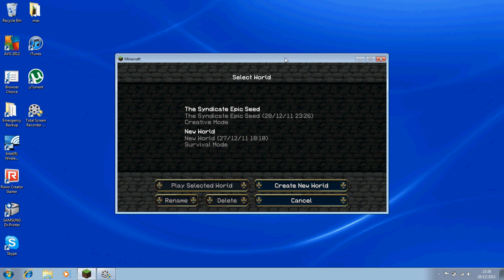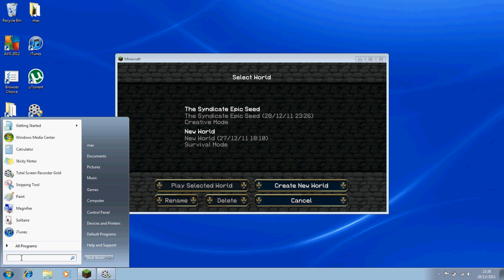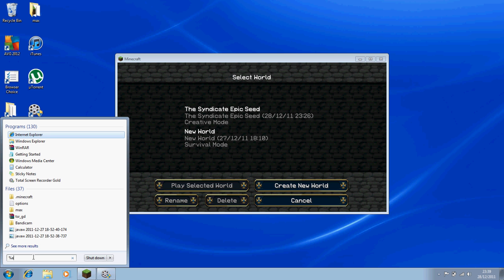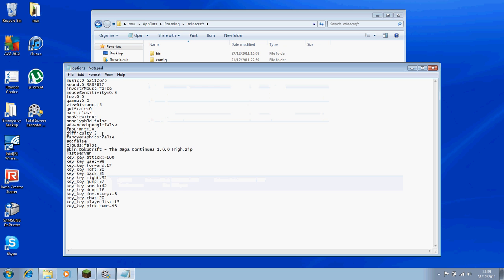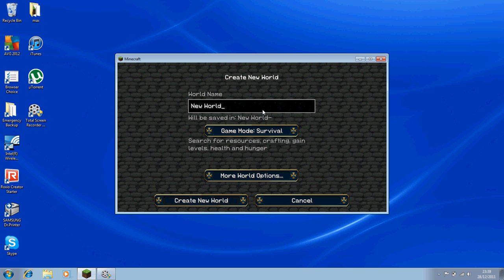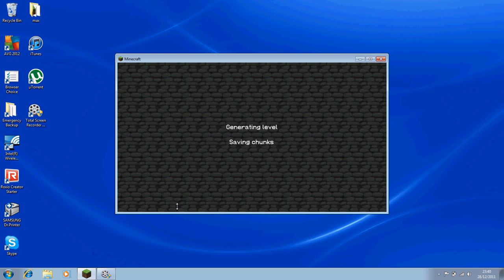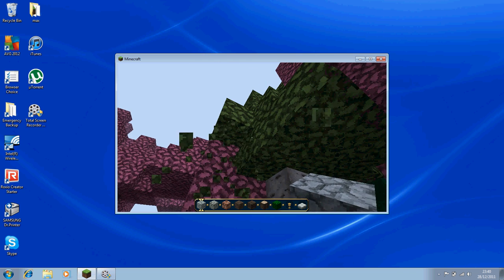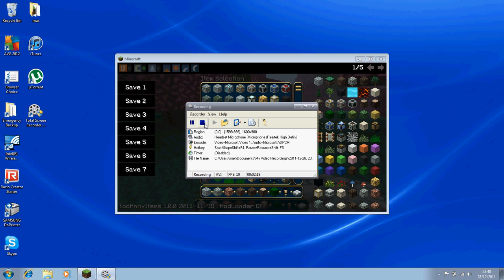How To Fix Lag In Minecraft- Windows 7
How to Fix Lag In Minecraft. Comment On What I Should Upload Minecraft Wise!